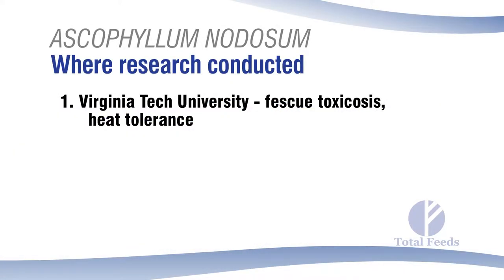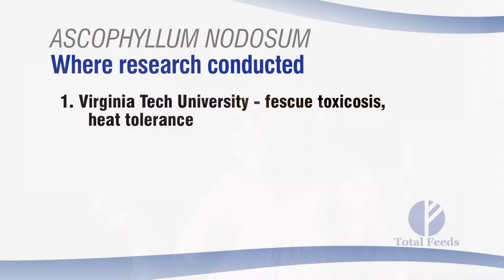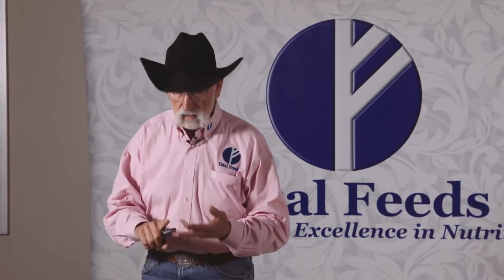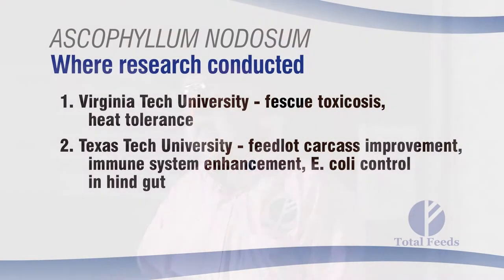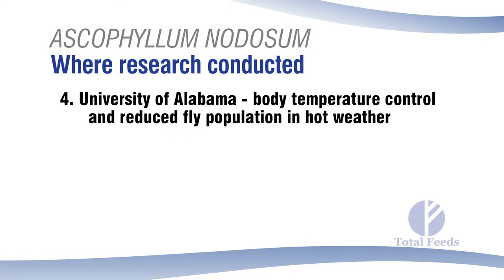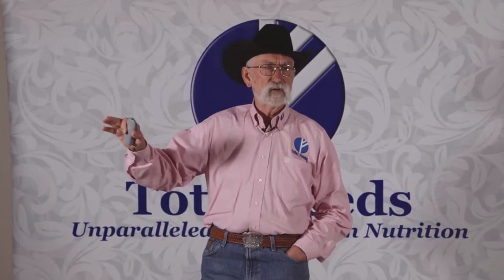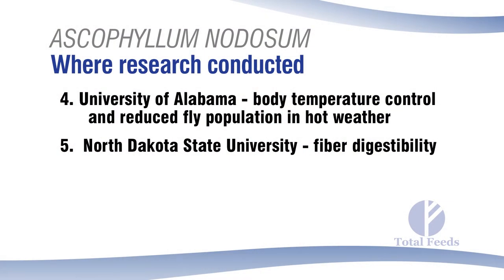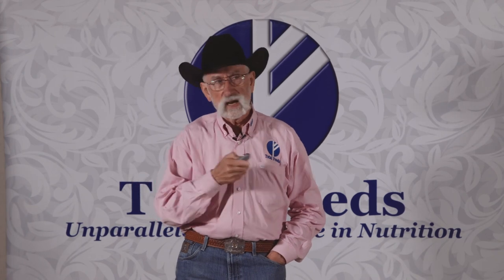12 What Does The Research Say About Ascophyllum Nodosum